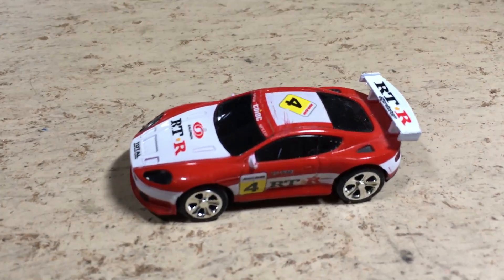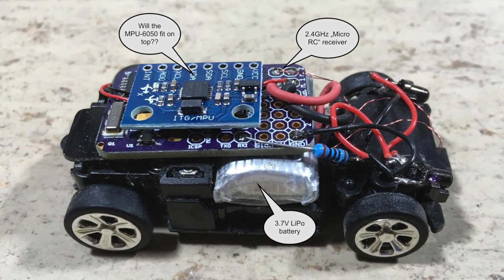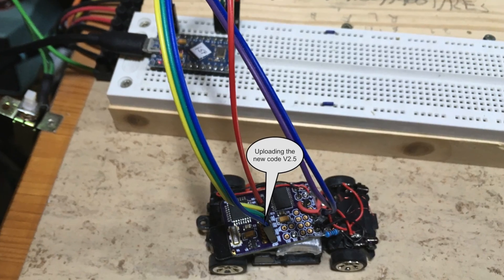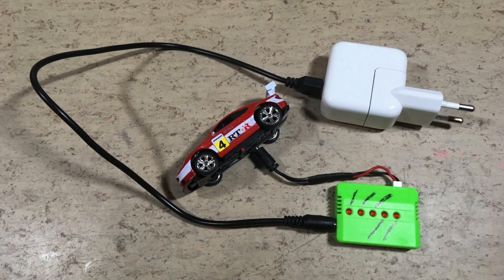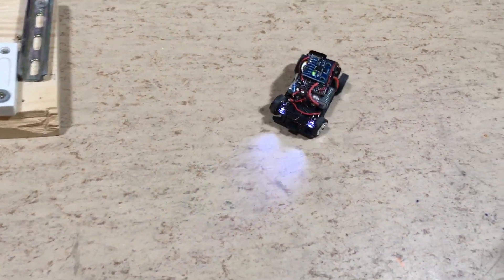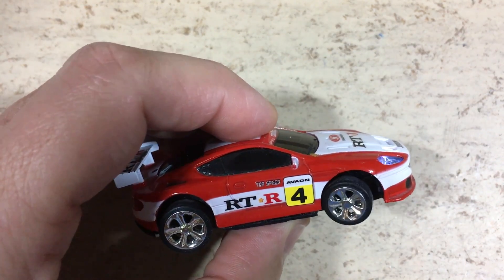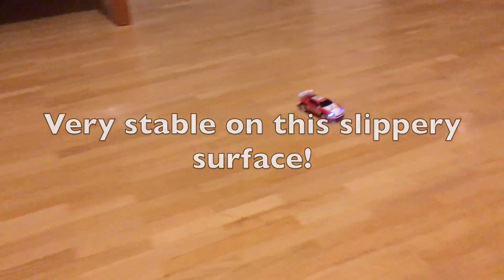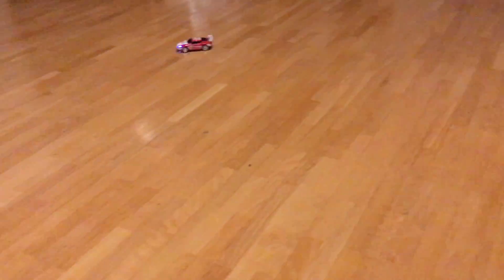Worlds Smallest Car With Electronic Stability Control!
This is probably worlds smallest car with electronic stability control! It’s a 1:58 scale Coke Can Car. It was pretty much undriveable on slippery parquet. But now it’s very easy to drive. Just select the stability control gain you want on your transmitter!
- 2.4GHz Arduino / NRF24L01+ based DIY remote
- Custom made boards from OSH Park, designed in Eagle
- Proportional throttle and steering
- 3.7V LiPo battery
- MPU-6050 gyro / accelerometer, used for stability control (steering overlay). Gain adjustable via transmitter knob.
- TB6612FNG dual channel DC motor driver for drive motor and steering
- 4 Channel Joystick or 2 channel „car style“ transmitter with OLED and integrated PONG game (if you crashed your car)
- Software and board files available on my GitHub. The link is below.